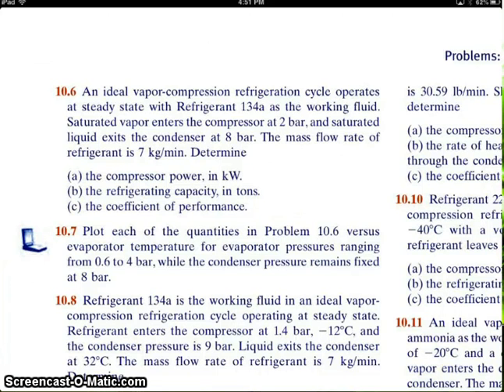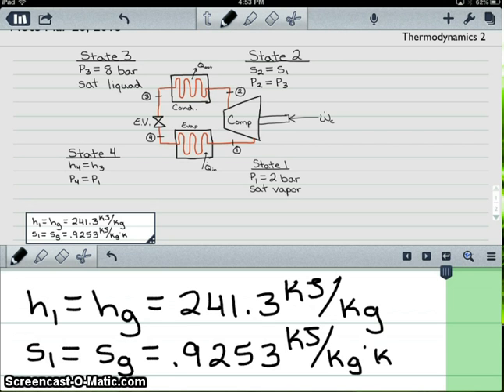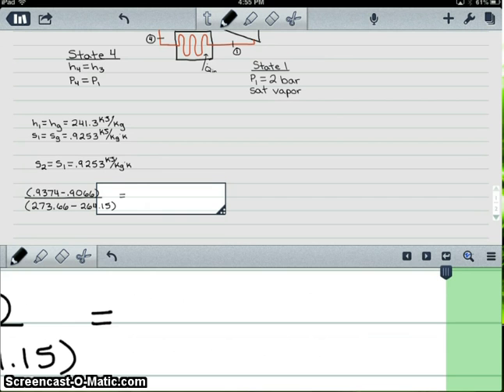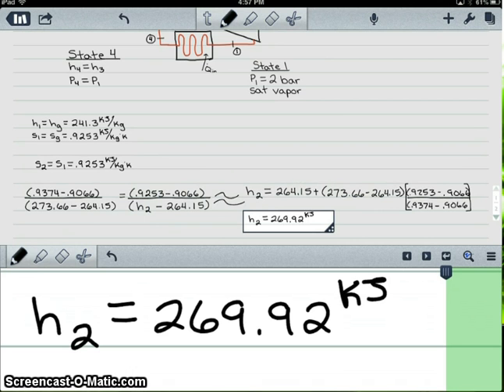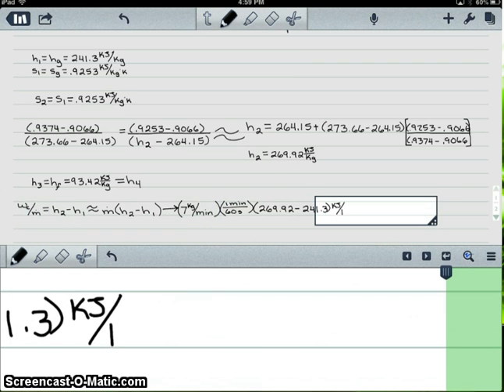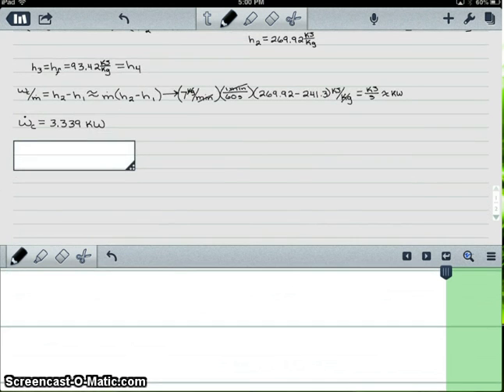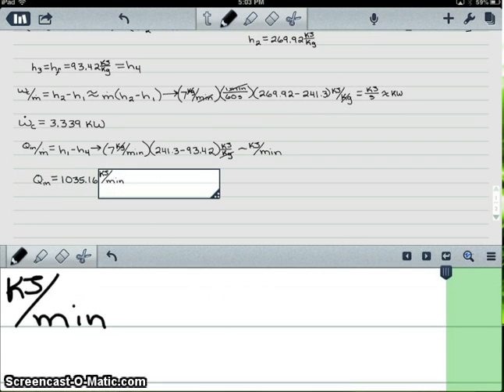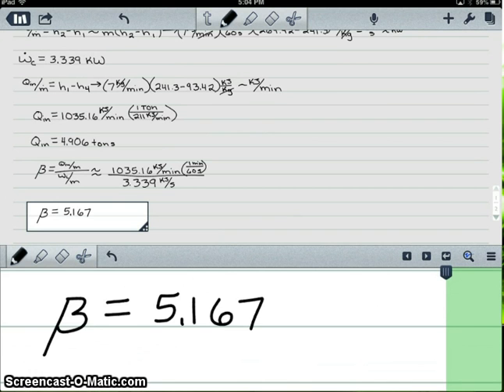Problem 10.6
Ideal refrigeration compression, thermodynamics